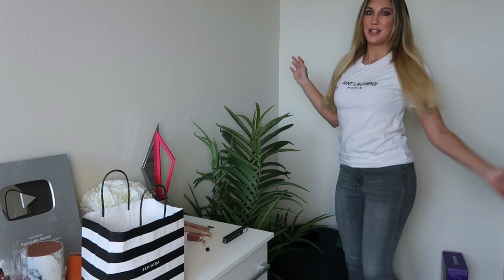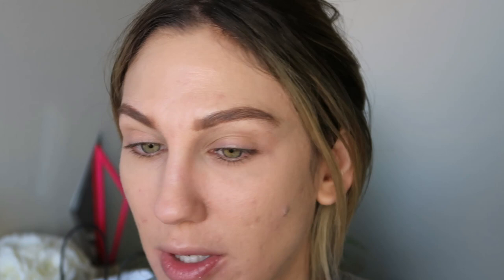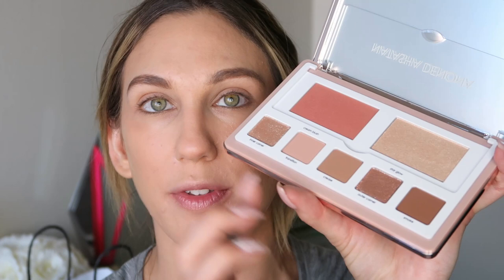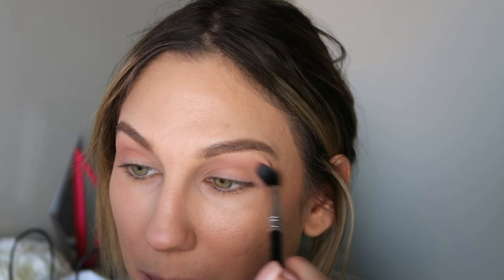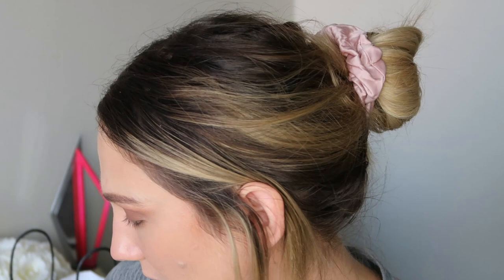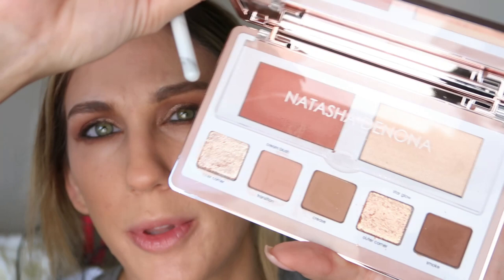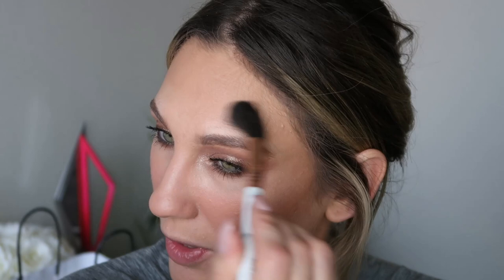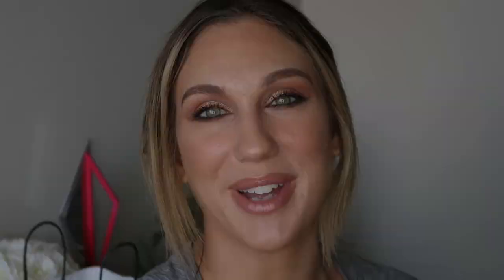SEPHORA HAUL TRY ON // NATASHA DENONA GLAM FACE PALETTE + MORE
SEPHORA SALE HAUL TRY ON
NATASHA DENONA GLAM FACE PALETTE + MORE

Happy Tuesday! Today I am TryingNewMakeup that I purchased in my last SephoraHau from the holiday savings eventl! I have the Natasha Denona Glam Face + Eye Palette, new Silk Balm from Huda Beauty and more!

PRODUCTS MENTIONED
Wet N Wild Tinted Hydrator
Sigma E38
CODE: SAMANTHA

Samantha March
10620 Southern Highlands Pkwy
Ste 110-613

♥PURCHASE LAUREN:
*Amazon Kindle: